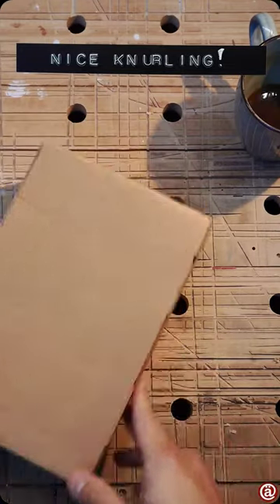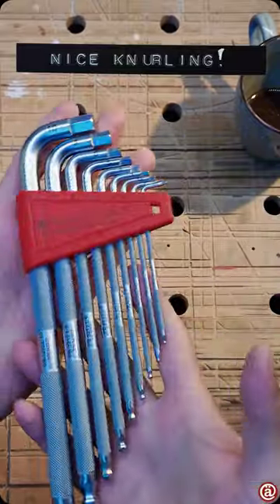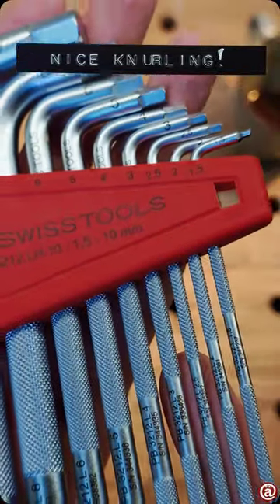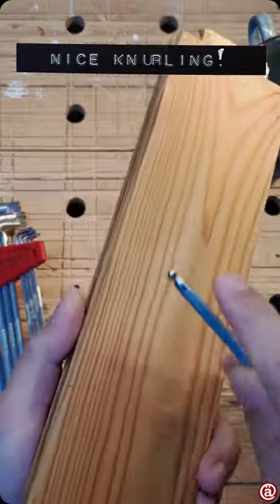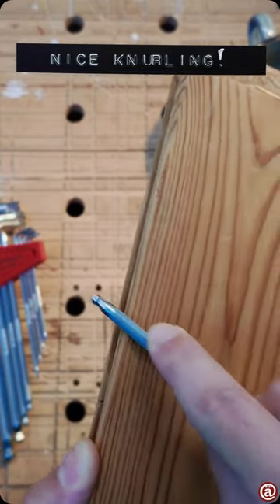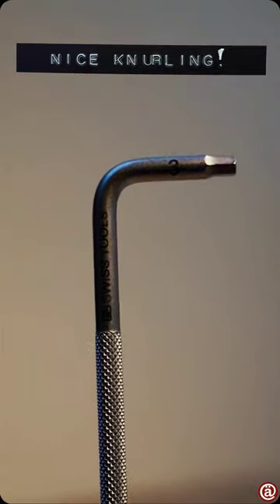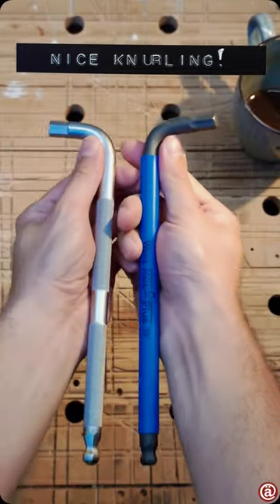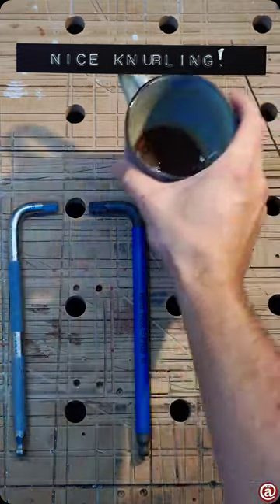PB Swiss knurled Allen key set - review | Etna.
In this short I show and unbox a knurled Allen key set made by PB Swiss.

Regards,
Etna.